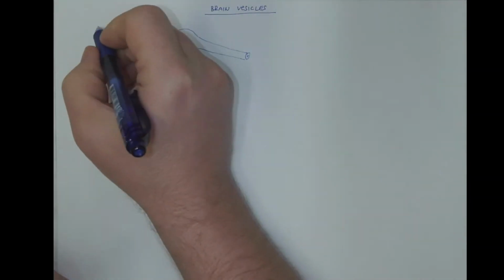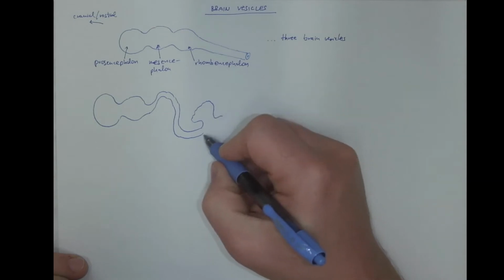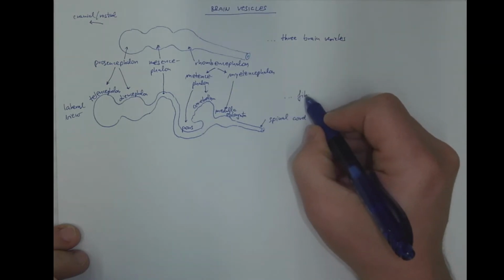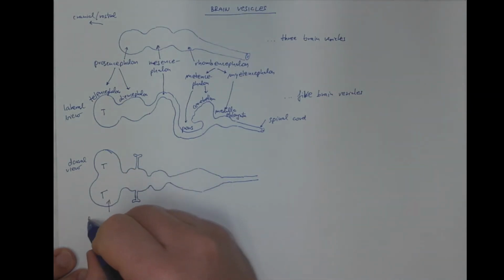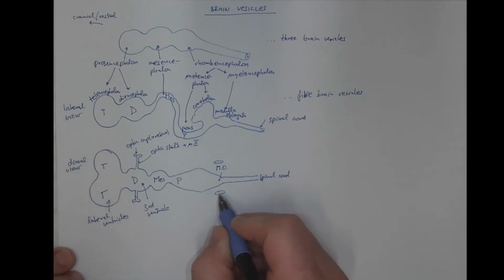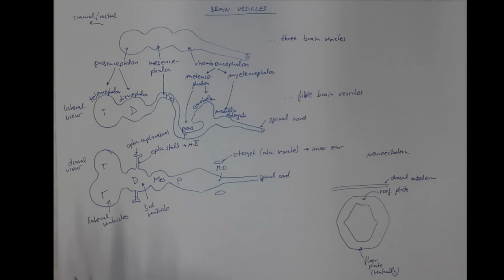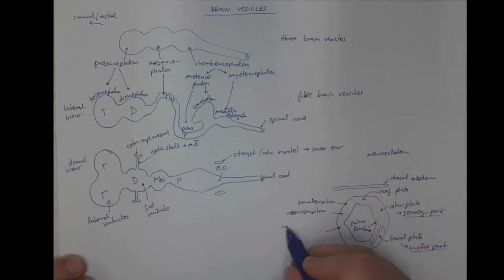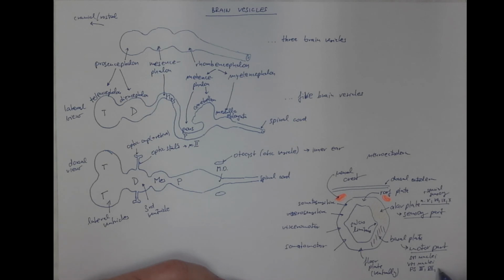04_02 Brain vesicles Neural tube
Prosencephalon dividing into telepcephalon and diencephalon. Mesencephalon. Rhombencephalon dividing into metencephalon (pons and cerebellum) and myelencephalon. Scheme of the neural tube.